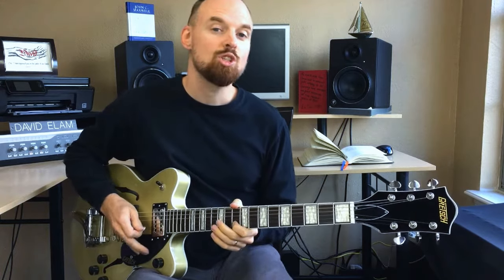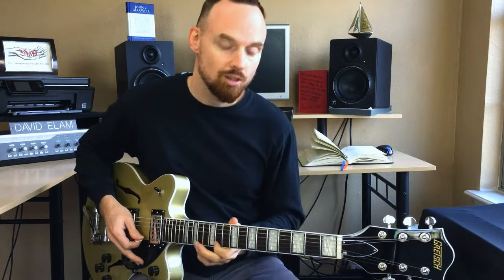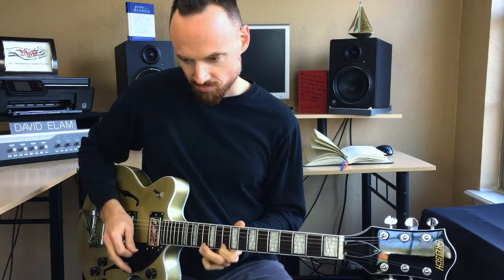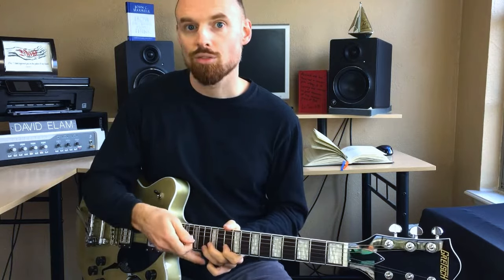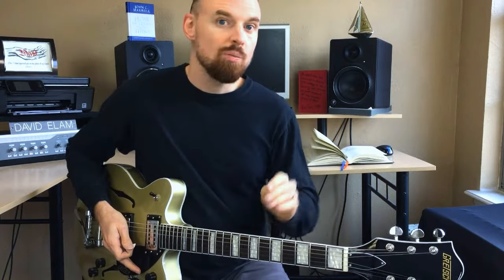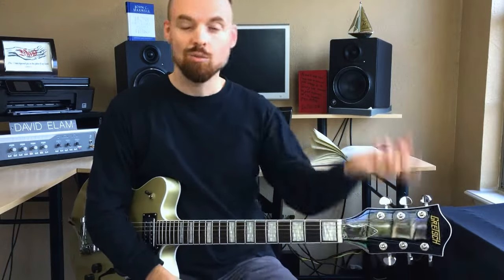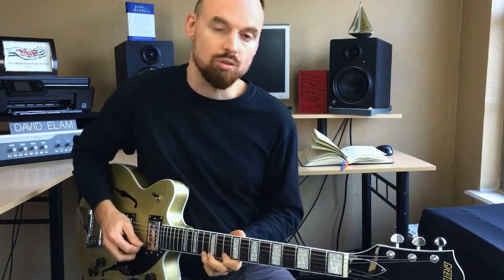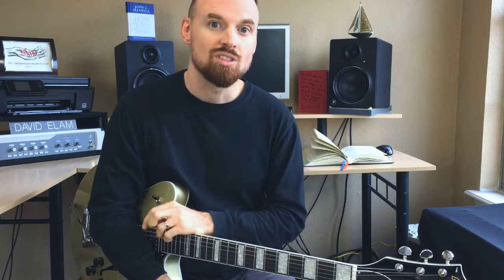In the River Guitar Tutorial // Jesus Culture and Kim Walker-Smith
Learn the lead guitar parts for In the River by Jesus Culture and Kim Walker-Smith! This is also a great beginner guitar lesson for learning pull-offs!